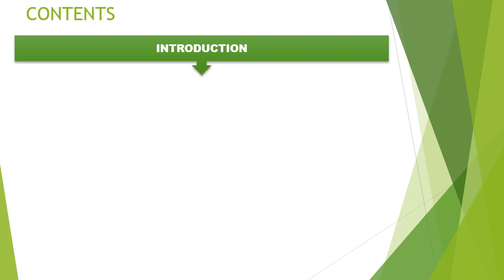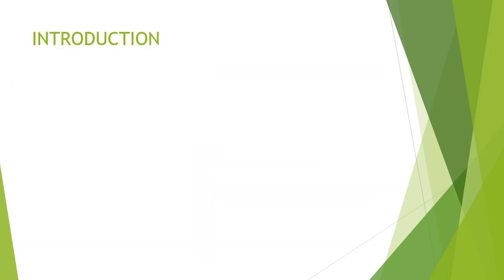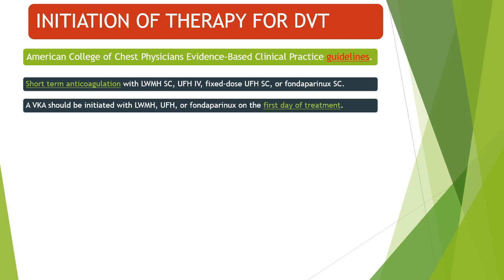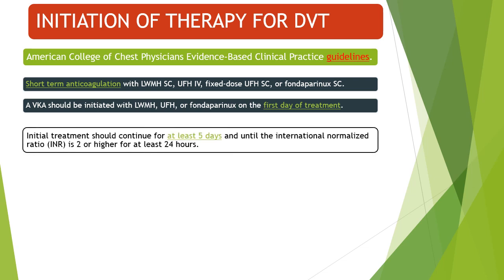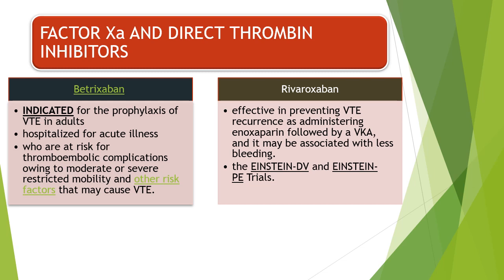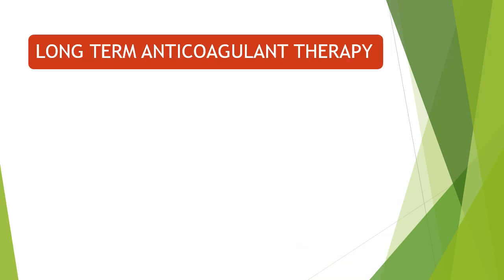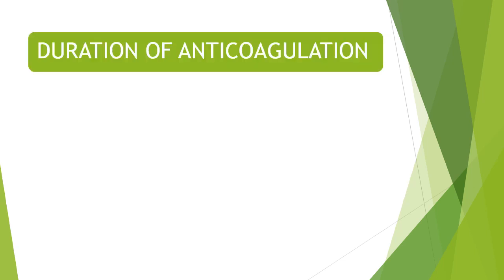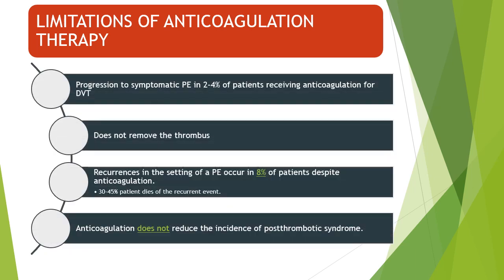Anticoagulation For Deep Vein Thrombosis | Warfarin Vs NOACs Vs Aspirin | DVT Treatment Made Easy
"Deciphering Deep Vein Thrombosis: A Comprehensive Guide to Anticoagulation Options"

Introduction:
Welcome to our in-depth exploration of anticoagulation options for Deep Vein Thrombosis (DVT). In this video, we'll unravel the complexities of managing DVT through various anticoagulant therapies. From traditional warfarin to novel oral anticoagulants (NOACs), we'll dissect the pros and cons, helping you make informed decisions about the most suitable treatment for your patients or yourself. Join us on this journey through the intricacies of anticoagulation, where knowledge empowers and choices matter.

Section 1: Understanding Deep Vein Thrombosis:
To comprehend anticoagulation options, it's crucial to grasp the nature of DVT. We delve into the causes, symptoms, and risk factors associated with this condition. A clear understanding of DVT lays the foundation for informed decision-making when it comes to selecting anticoagulants.

Section 2: Warfarin - The Time-Tested Anticoagulant:
Explore the legacy of warfarin as a stalwart in anticoagulation therapy. We discuss its mechanism of action, monitoring requirements, and potential challenges. While warfarin has been a cornerstone in DVT treatment for decades, we shed light on its limitations and considerations in the modern healthcare landscape.

Section 3: Embracing Innovation with NOACs :
Enter the realm of Novel Oral Anticoagulants (NOACs) – a revolutionary shift in anticoagulation. We dissect the different NOACs available, such as dabigatran, rivaroxaban, apixaban, and edoxaban. Understanding their unique mechanisms, dosing considerations, and advantages over traditional therapies provides a comprehensive view of the evolving landscape in DVT management.

Section 4: Tailoring Treatment to the Individual:
One size doesn't fit all when it comes to anticoagulation. We discuss the importance of individualized treatment plans, considering patient factors, comorbidities, and lifestyle. The video explores scenarios where specific anticoagulants may be preferred, emphasizing the need for a personalized approach to managing DVT.

Section 5: Managing Risks and Complications

Anticoagulation isn't without risks. We address potential complications, such as bleeding concerns and the importance of vigilant monitoring. Understanding these risks equips healthcare professionals and patients with the knowledge needed to navigate the delicate balance between preventing clot formation and minimizing adverse effects.

In conclusion, "Deciphering Deep Vein Thrombosis: A Comprehensive Guide to Anticoagulation Options" aims to empower you with the knowledge necessary to make informed decisions in DVT management. Whether you're a healthcare professional or an individual navigating your treatment options, this video serves as a valuable resource in understanding the nuances of anticoagulation. Stay informed, stay empowered, and together, let's unravel the mysteries of DVT and its treatment.

You also searched for
Anticoagulation
Deep Vein Thrombosis
DVT treatment
Blood thinners
Anticoagulant options
Heparin
Warfarin
Direct oral anticoagulants
DOACs
Rivaroxaban
Apixaban
Edoxaban
Dabigatran
Coagulation therapy
Clot prevention.

What is DVT
Deep vein thrombosis management
how to treat deep vein thrombosis
what are the different types of anticoagulants?
what are NOACs
rivaroxaban
dabigatran
apixaban
what are vitamin K antagonists?
what is warfarin
how to monitor warfarin and what is the INR or international normalized ratio